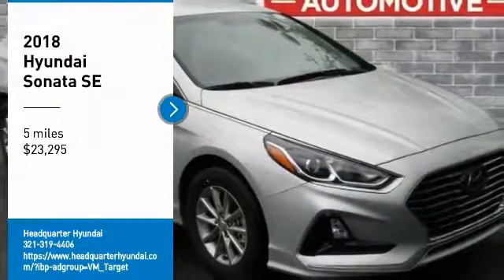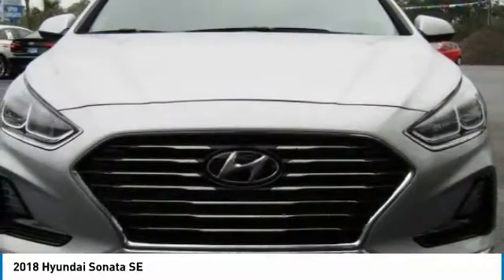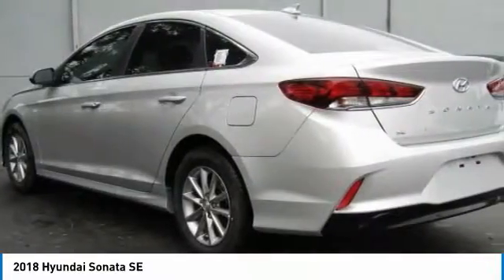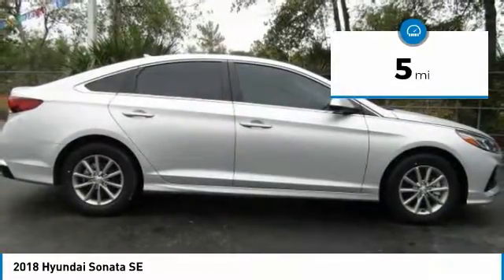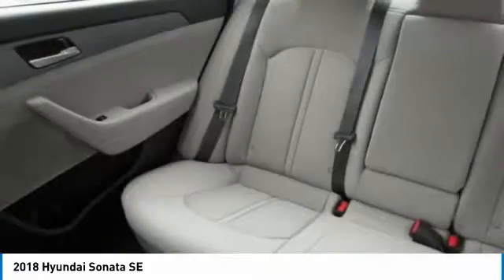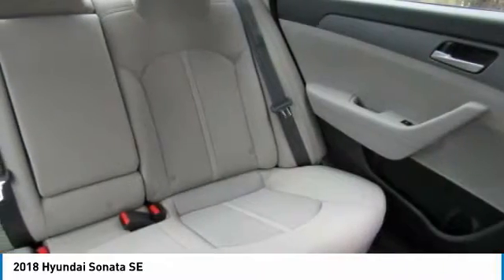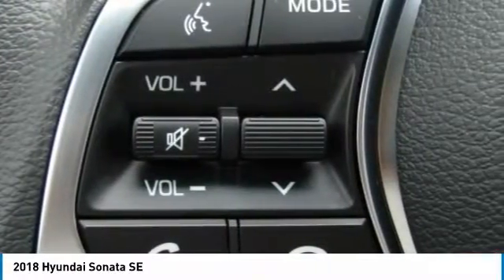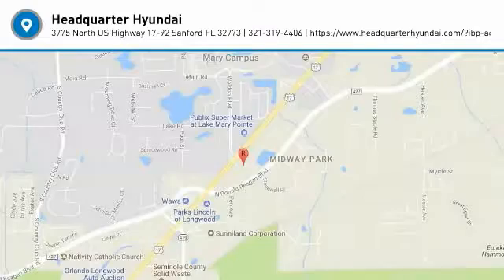2018 Hyundai Sonata Sanford FL JH618393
2018 Hyundai Sonata SE

Headquarter Hyundai
3775 North US Highway 17-92